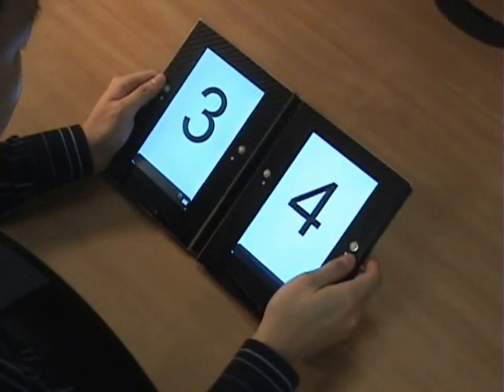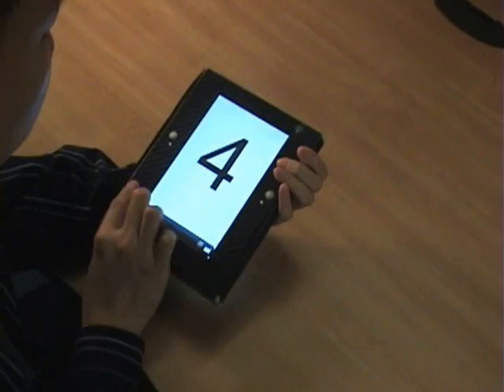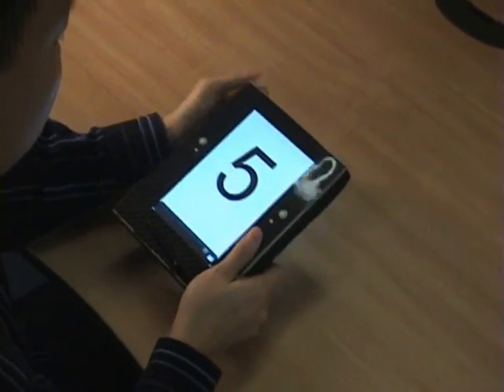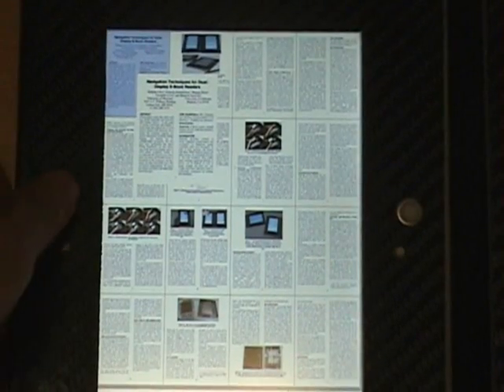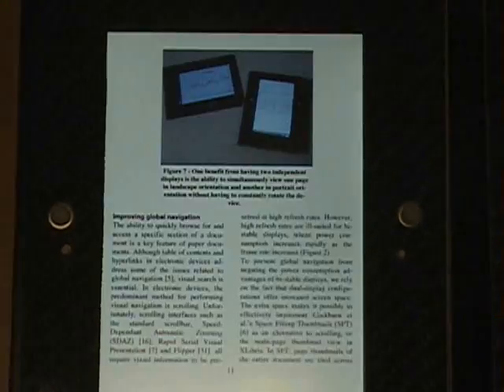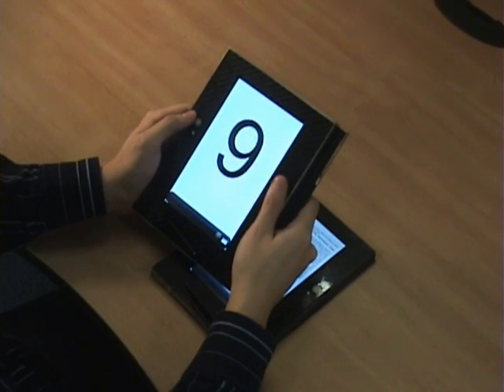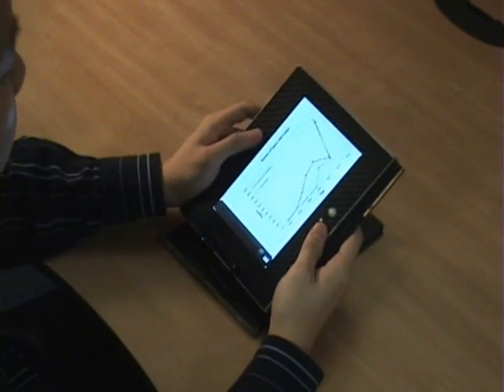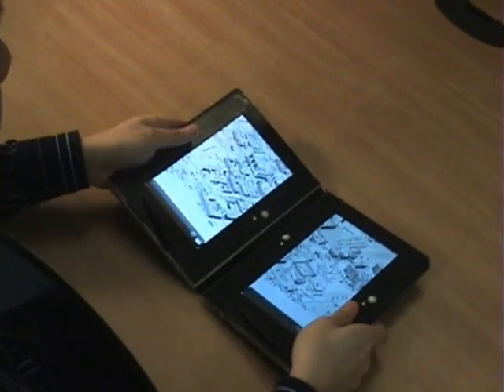Dual-Display E-book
Interacting with a prototype electronic reader from the University of Maryland. More information about the device (including the plans to build it)